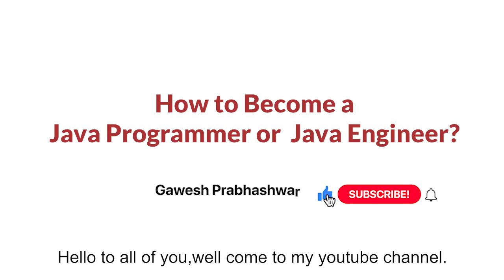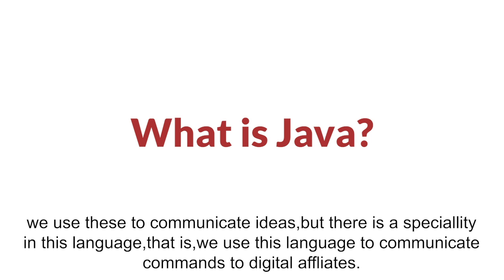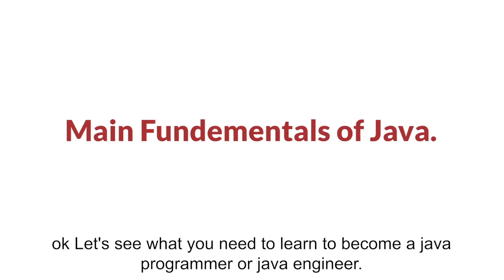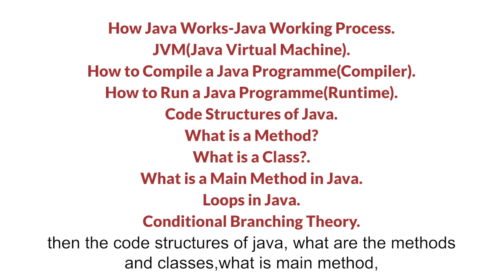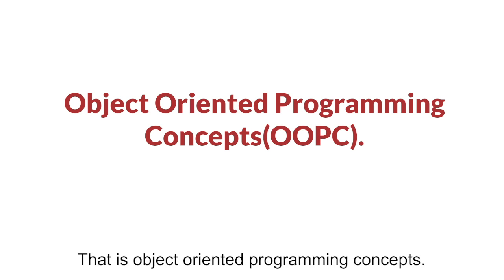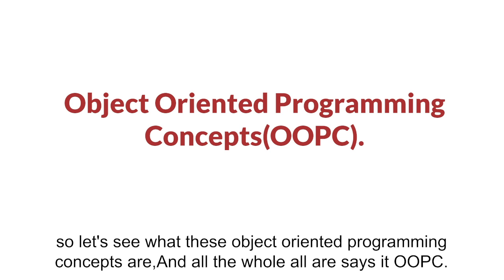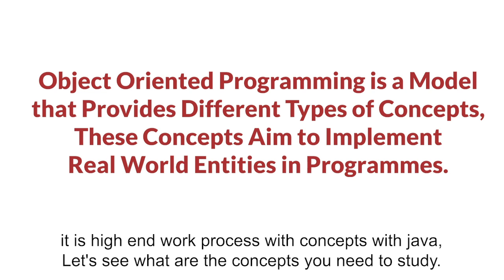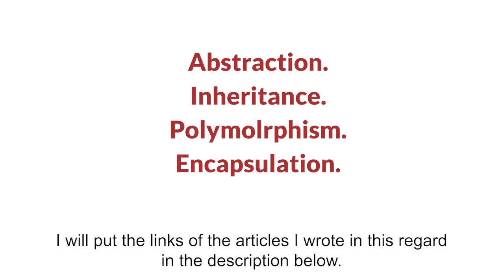How to Become a Java Programmer or Engineer.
Java,Programming,Technology,Lifestyle,Vlogs.